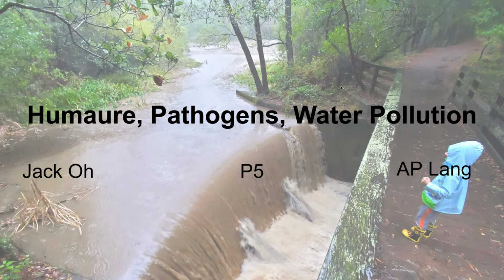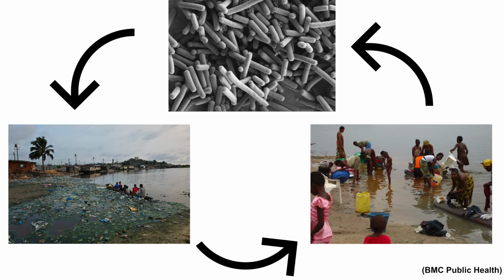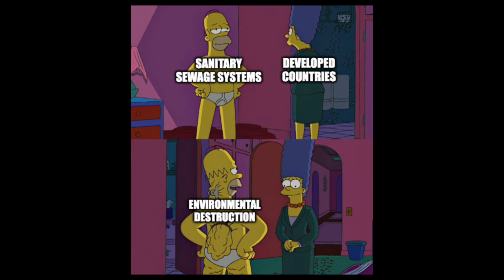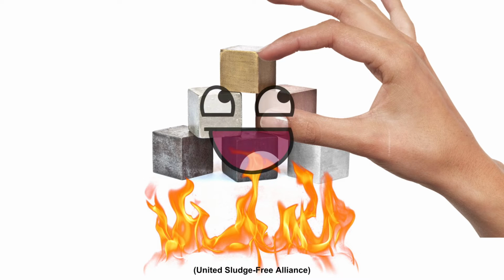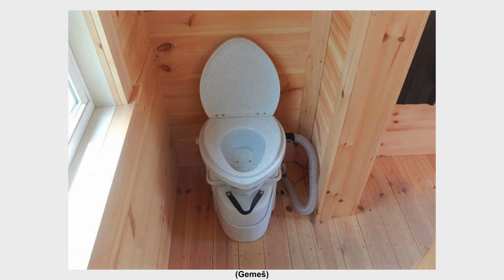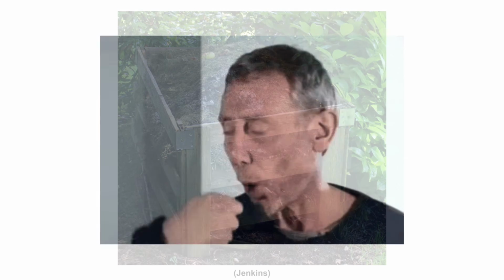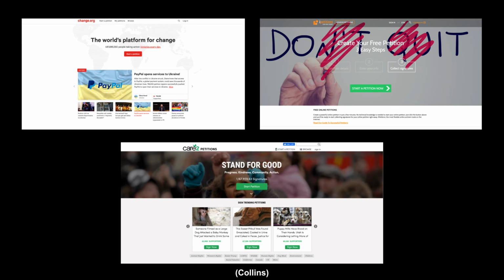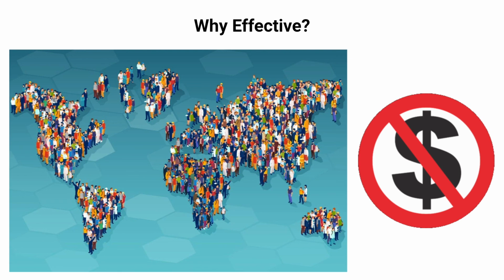Sustianability and Humanure